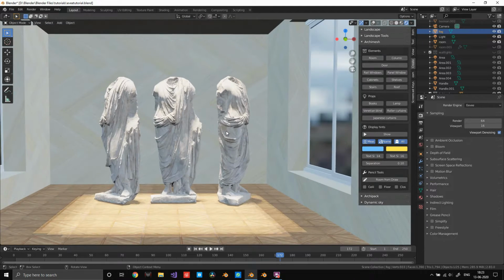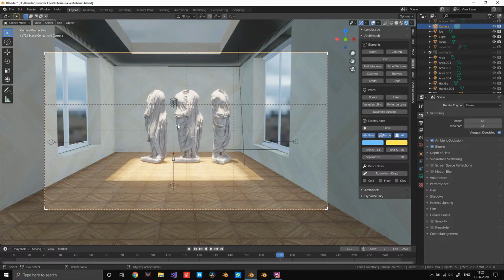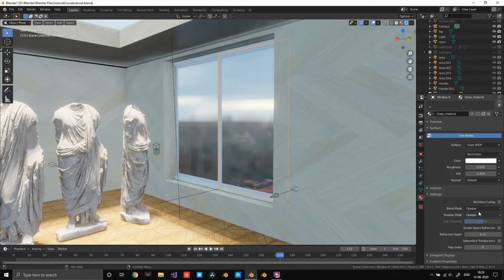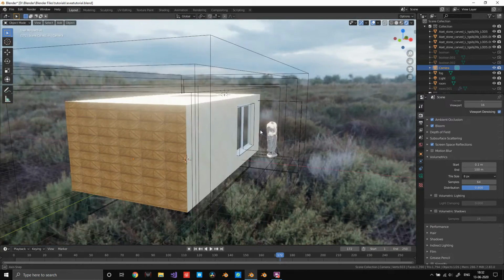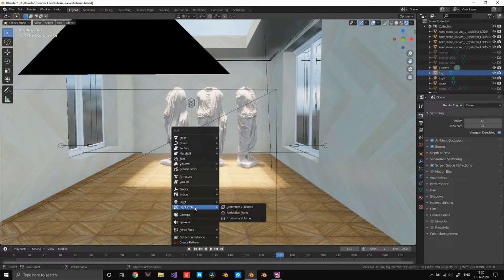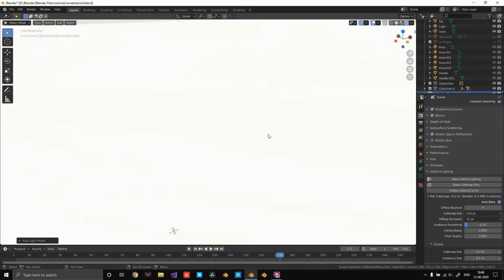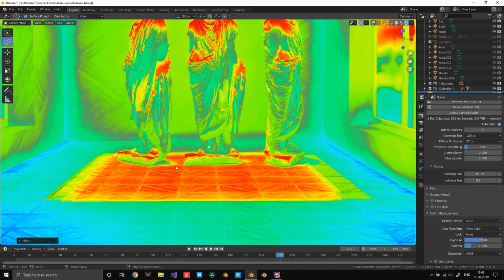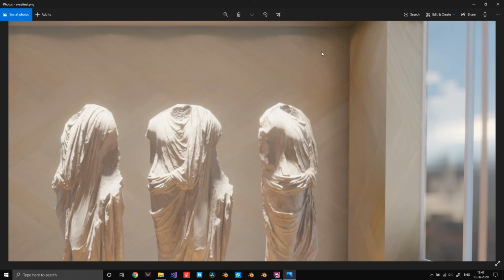Make the most out of Evee. Fast Photo-Realistic Renders.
Dear Blenderers,
If you think that Evee is not up to the mark when it comes to realistic renders, You may be wrong! In this video we will see what are the things you need to do in order to make your renders lightning fast with evee and make it look real. What is the deal with glass shader in Evee? also in this video.

Every .blend file is on gumroad (or it will be shortly)